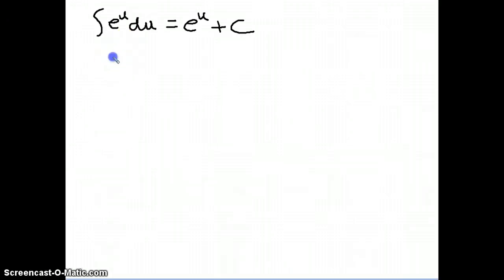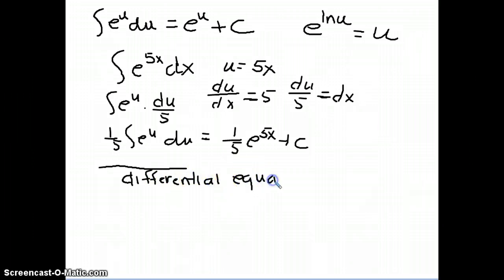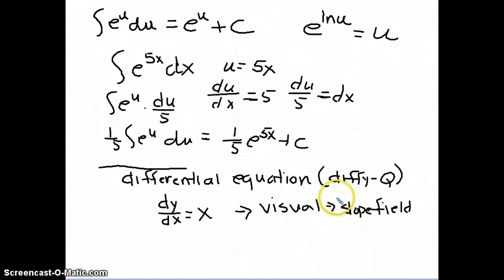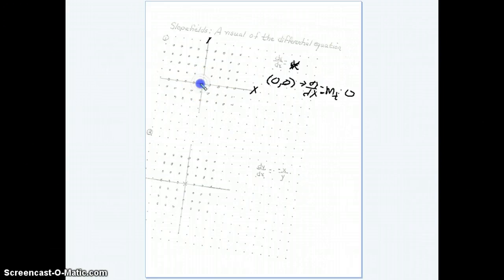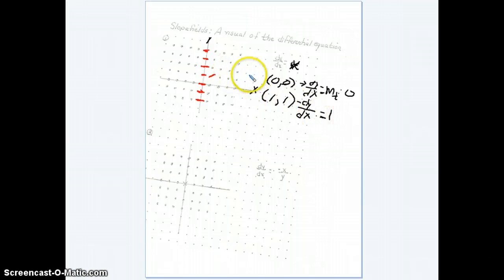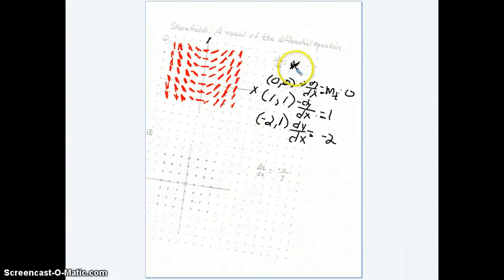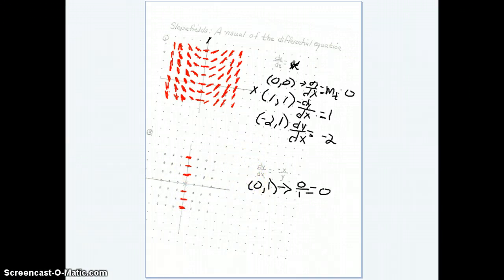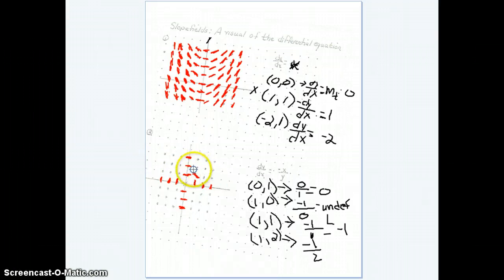Slope field sketching